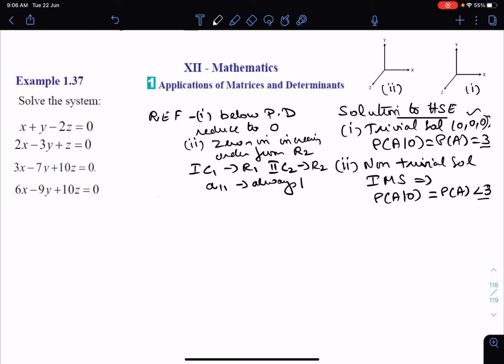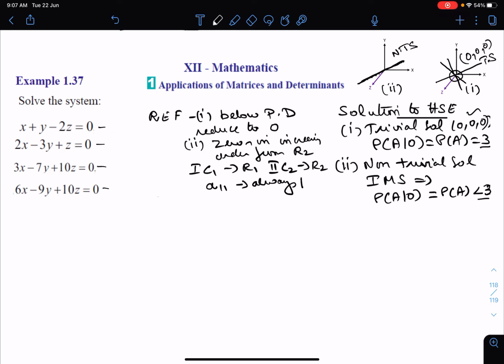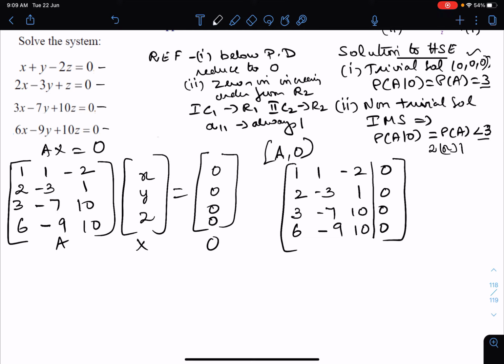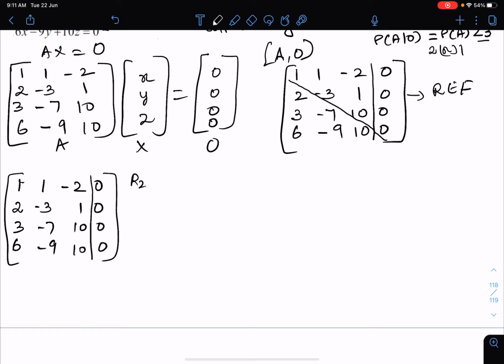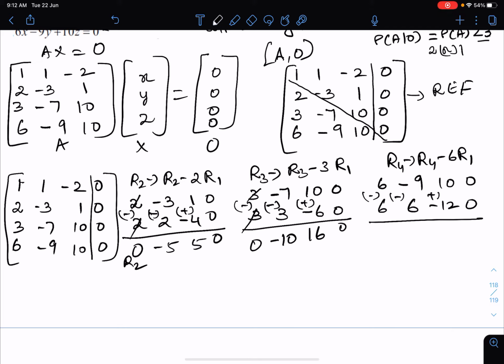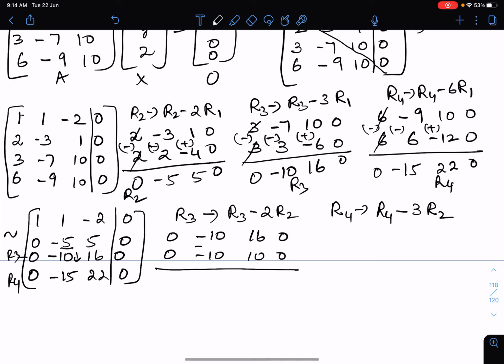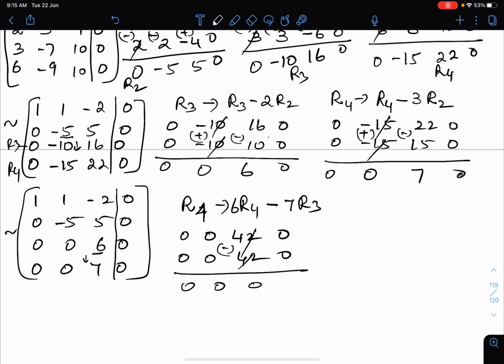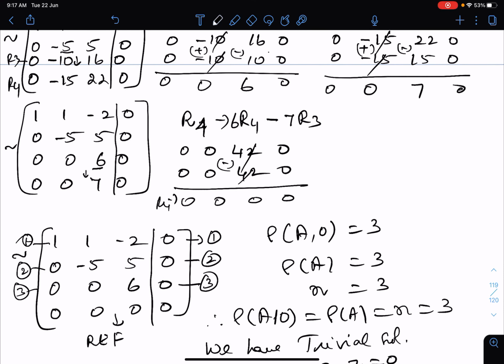Example 1 37 XII GM